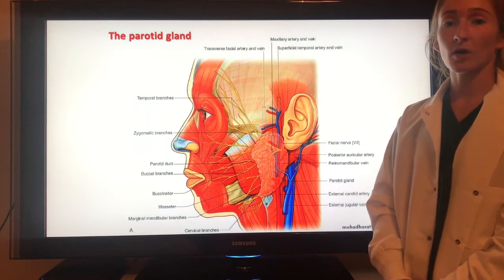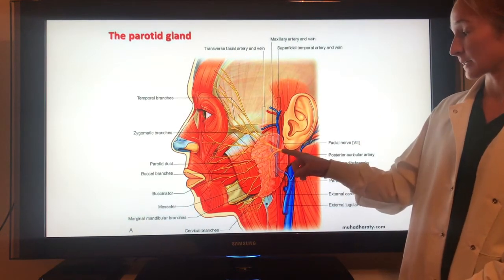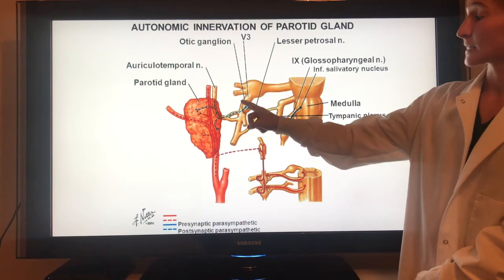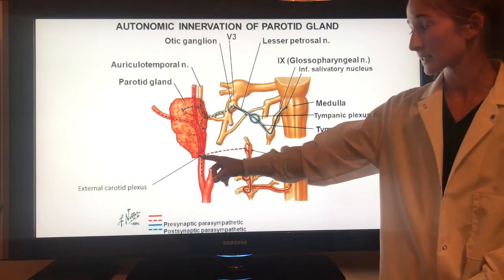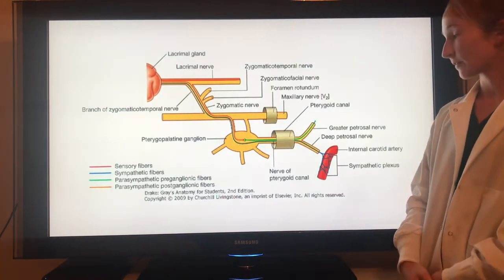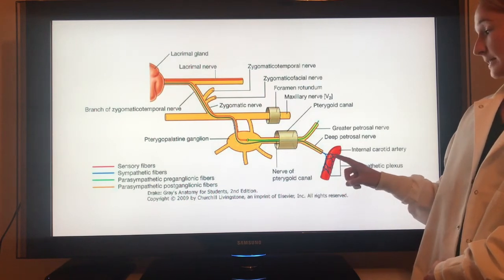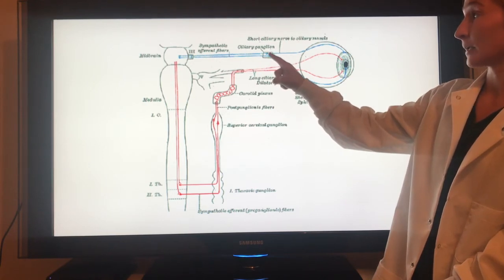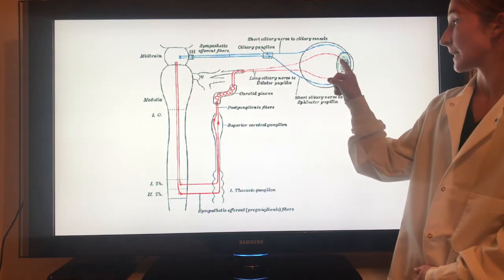6 6 25C Crawford